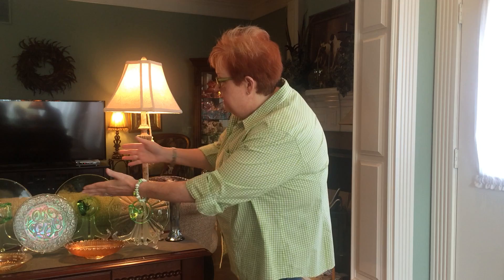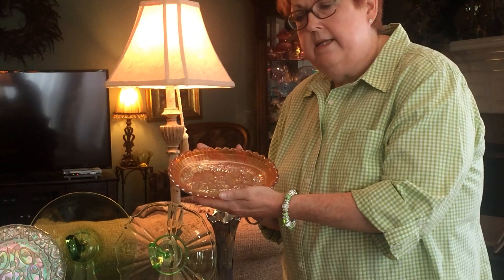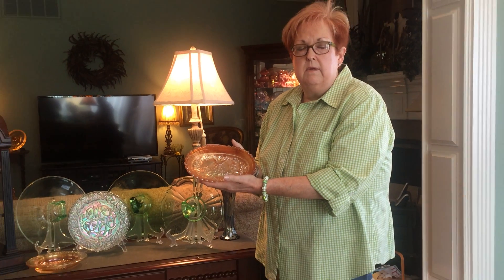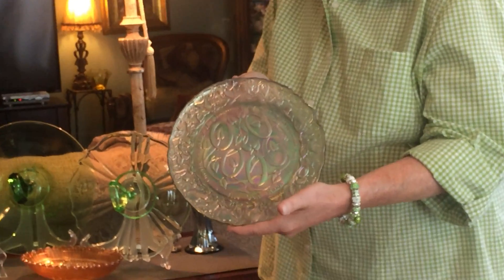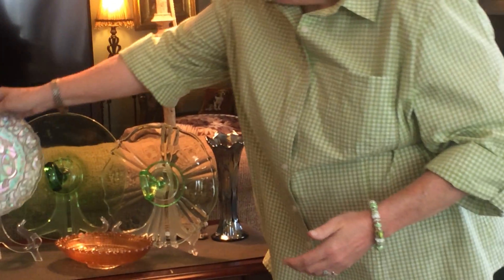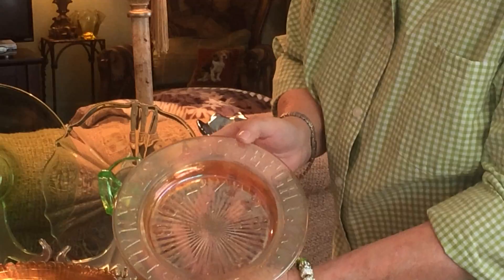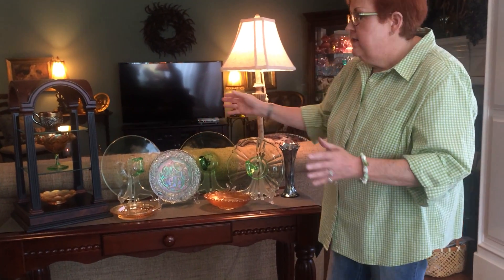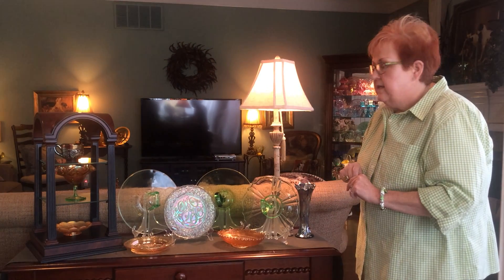Peggy's Favorite Carnival Glass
Marigold, Five Golden Rings Christmas Plate, ABC Stork Plate, mix and match your collection